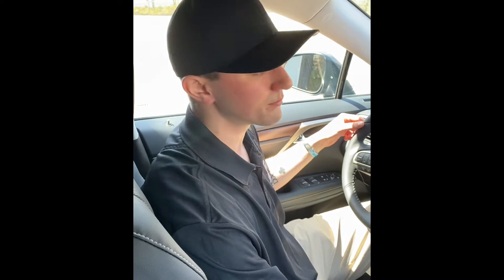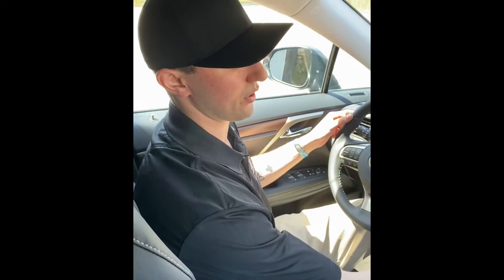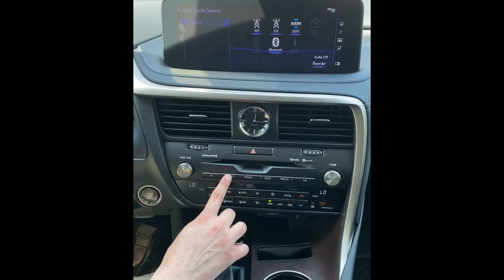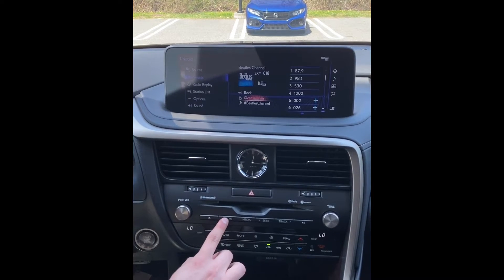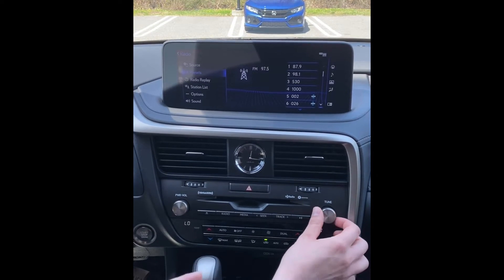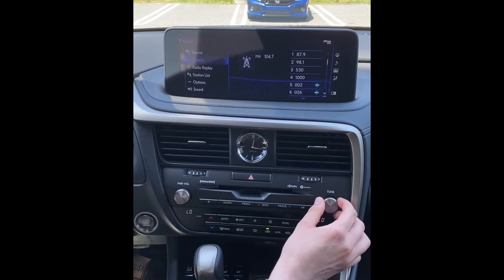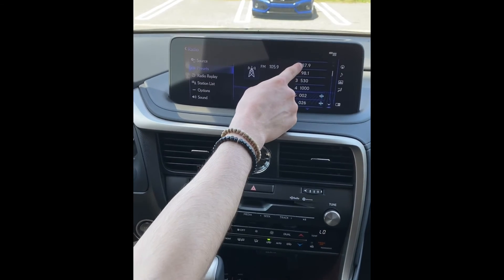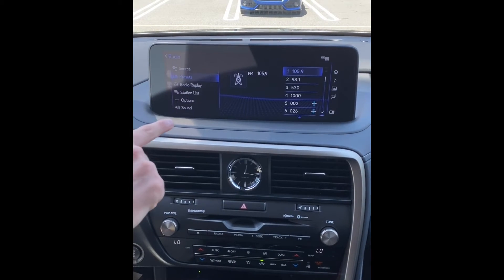How to Set Your Radio Presets | Lexus of Route 10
At Lexus of Route 10, we strive for perfection in all we do - each and every guest will be treated like a celebrity and extended our red carpet treatment from the moment you arrive.